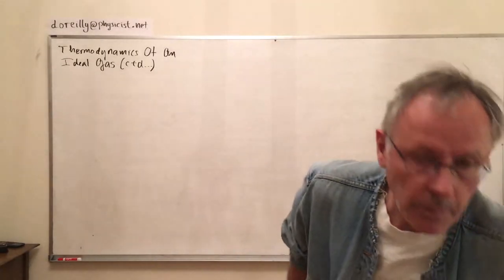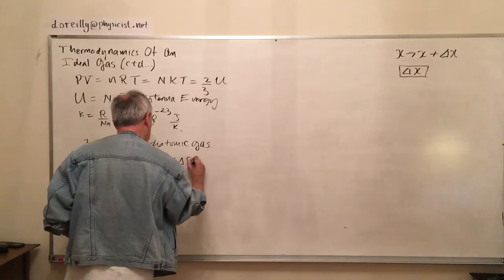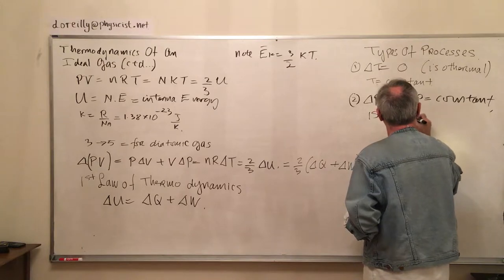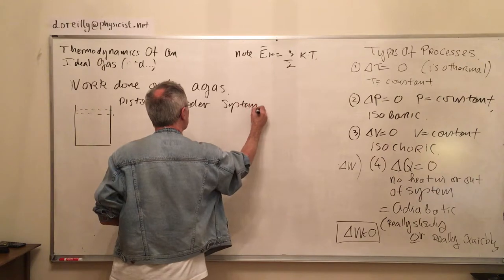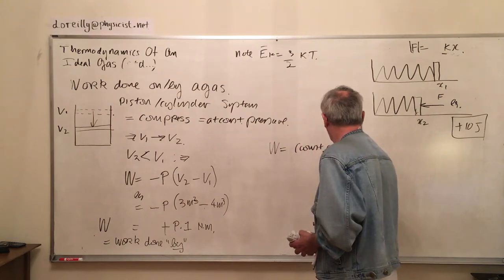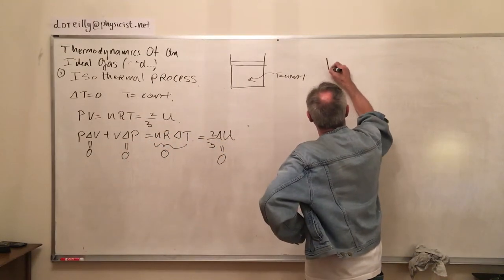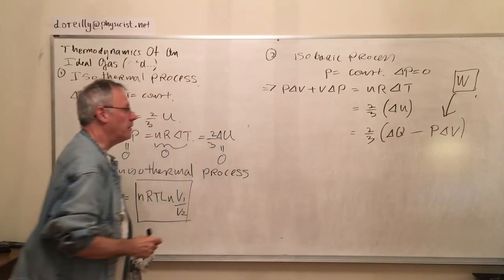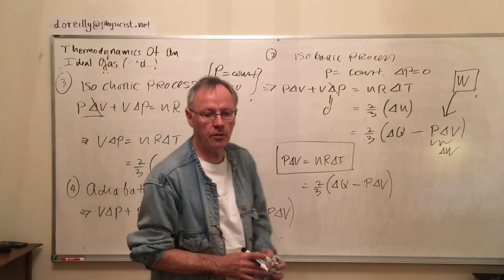College Physics 9; Ideal Gas Thermodynamics II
We continue with a discussion  of the thermodynamics of an ideal gas. Thermodynamic processes...beginning.